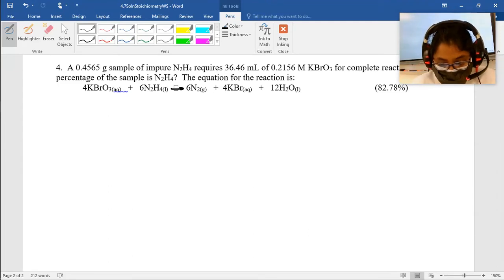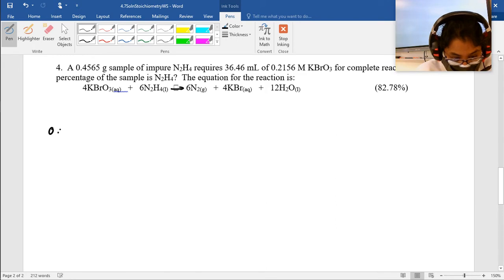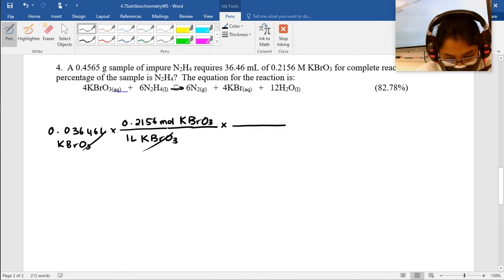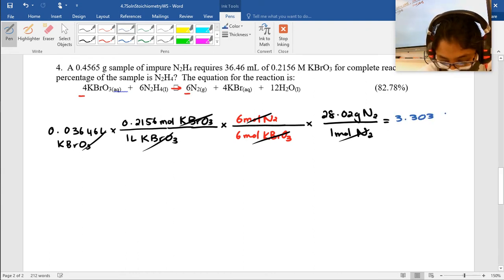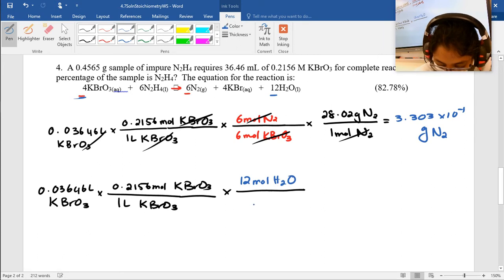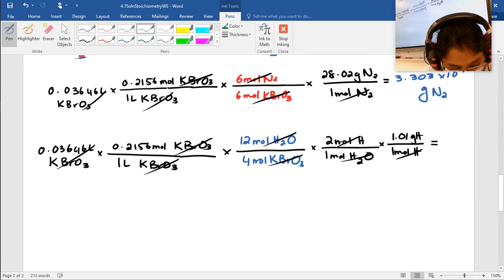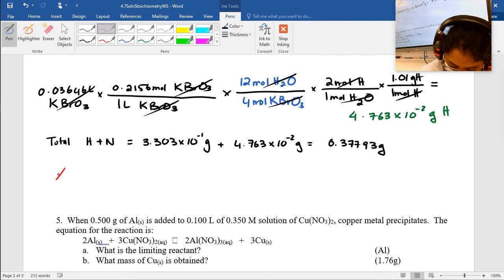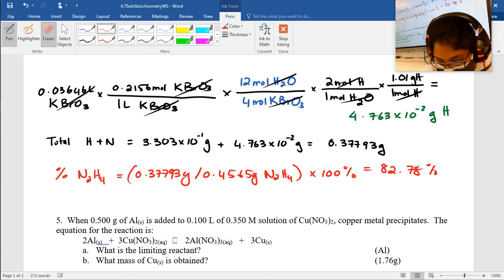4.7 Solution Stoichiometry Q4